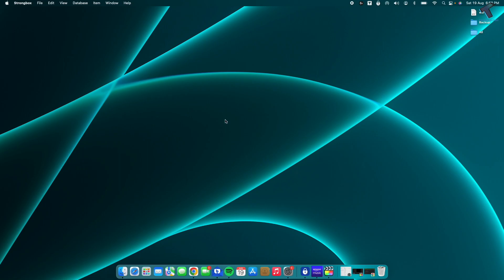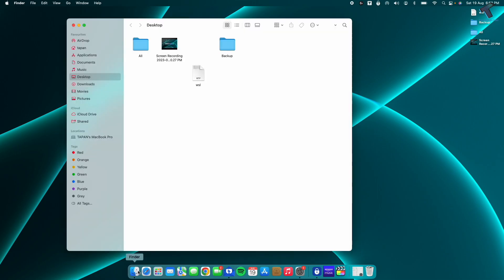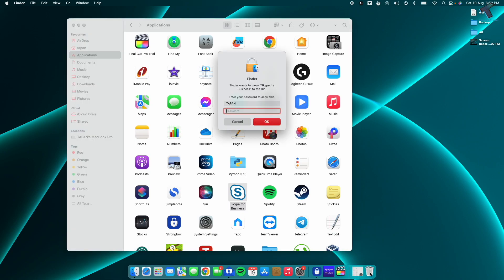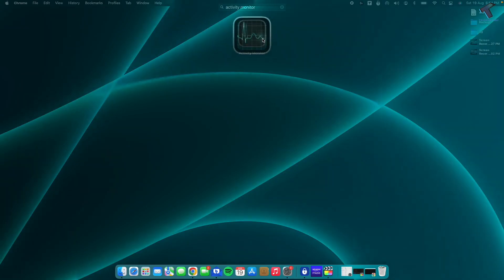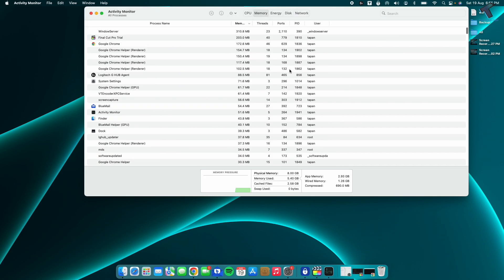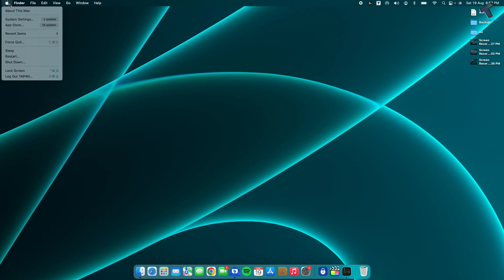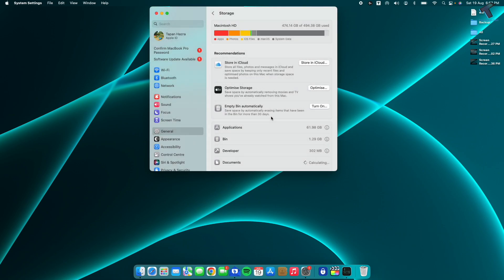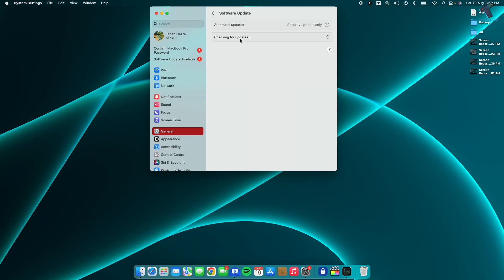How to Fix a Slow Running MacBook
Here in this video tutorial, I will show you guys how to fix a slow-running MacBook step by step.